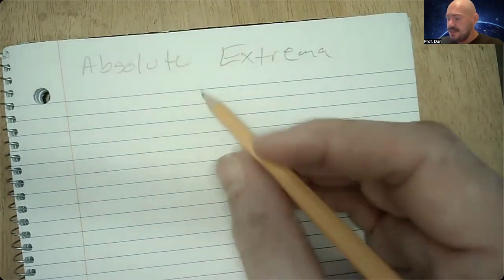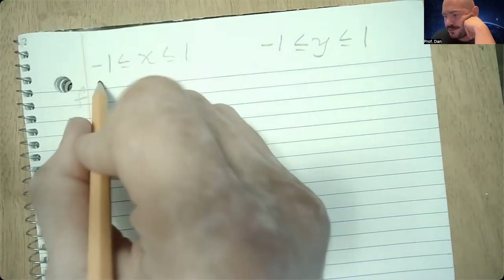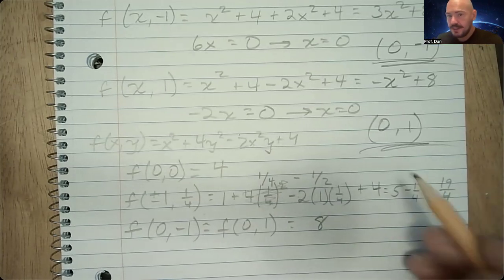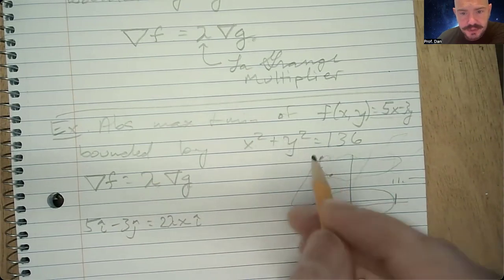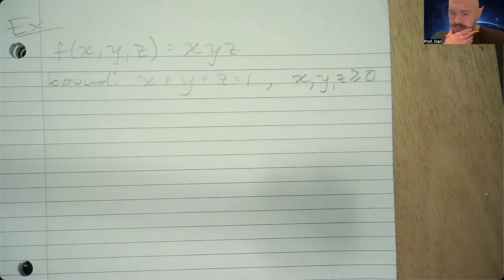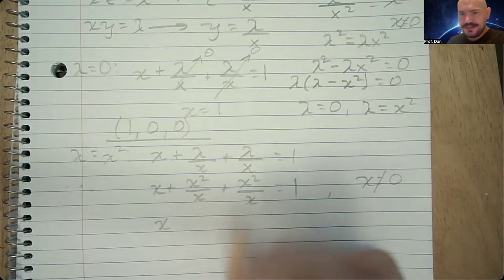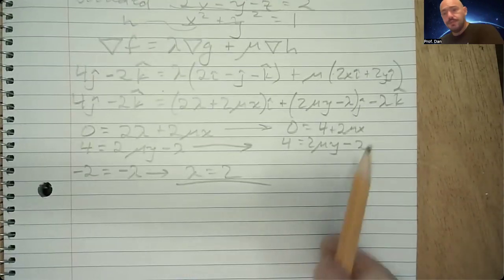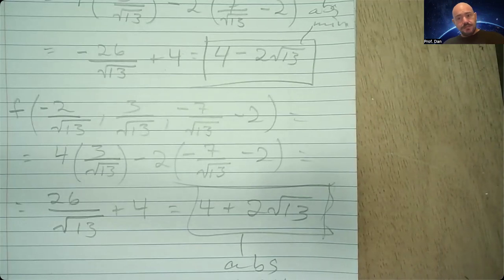22 Absolute Extrema for Functions of Several Variables